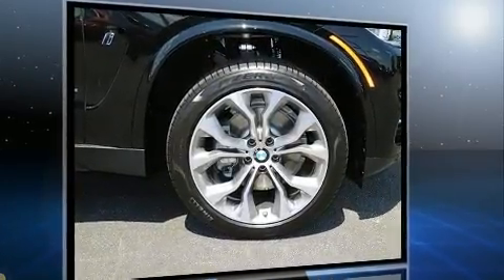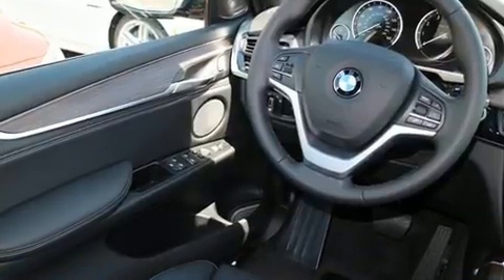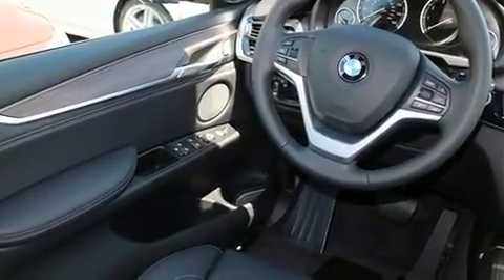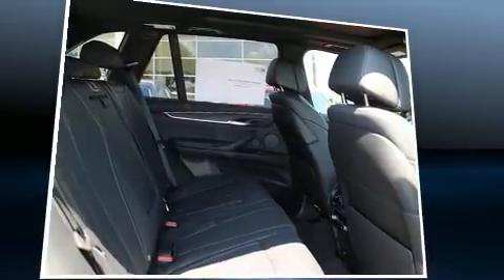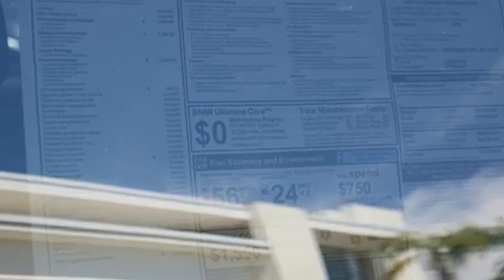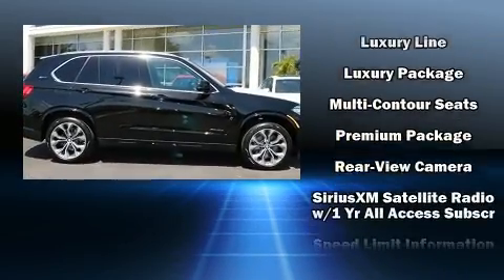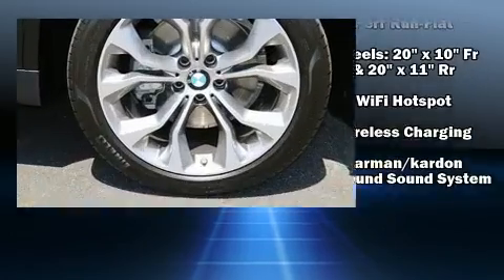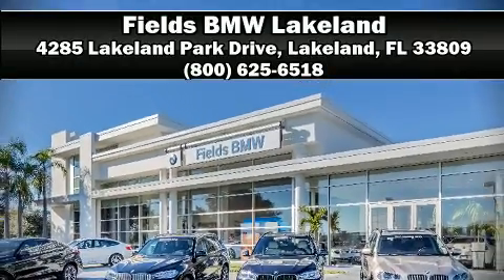2017 BMW X5 eDrive in Lakeland, FL 33809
Smooth gearshifts are achieved thanks to the 2 liter 4 cylinder engine, and load leveling rear suspension maintains a comfortable ride. All wheel drive keeps this model firmly attached to the road surface. A turbocharger further enhances performance, while also preserving fuel economy. A wealth of standard features means that you no longer have to sacrifice. Like leather upholstery, 1-touch window functionality, a power seat, an automatic dimming rear-view mirror, front and rear air conditioning, blind spot sensor, a roof rack, and seat memory. The unique heads-up display projects vehicle information onto the windshield, including speed, gear selection and engine speed. Drivers benefit by not having to take their eyes off the road. With high intensity discharge headlights illuminating your path, you'll always appreciate maximum visibility. Enjoy your favorite music via the stereo system, which includes a CD player with MP3 capability, steering wheel mounted audio controls, A 20 gigabyte hard drive, and 16 speakers, providing excellent sound throughout the cabin. BMW ensures the safety and security of its passengers with equipment such as: dual front impact airbags, front side impact airbags, traction control, brake assist, anti-whiplash front head restraints, ignition disabling, an emergency communication system, and 4 wheel disc brakes with ABS. Safety and maximum capability are assured via self leveling rear suspension, which maintains optimal driving geometry. We have the vehicle you've been searching for at a price you can afford. Stop by our dealership or give us a call for more information.